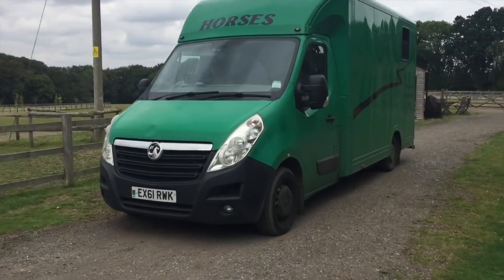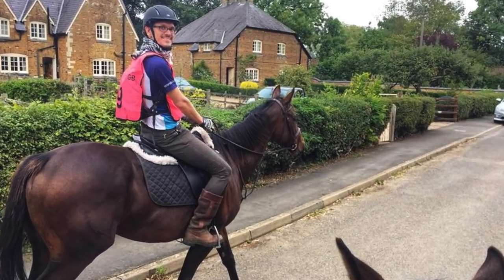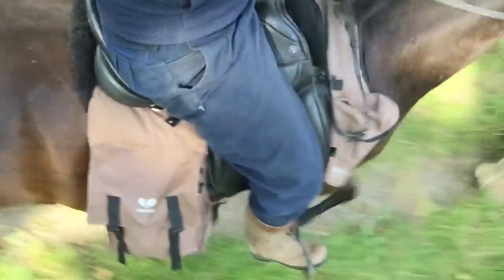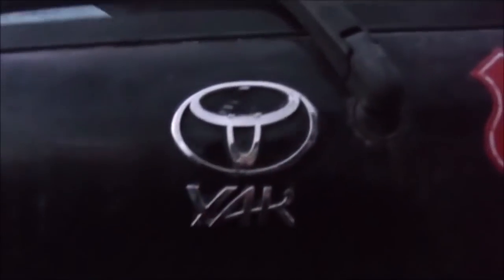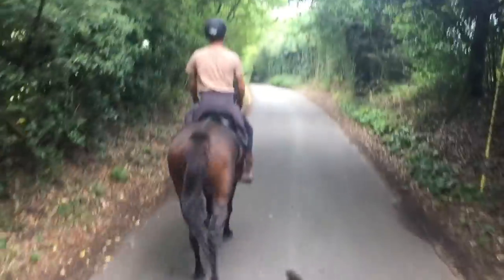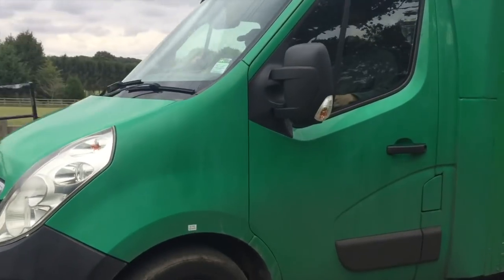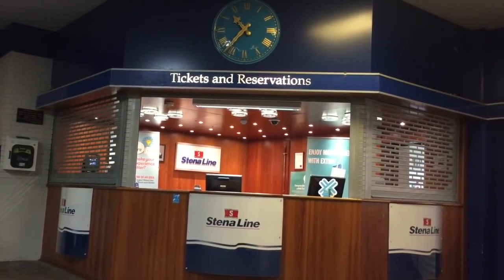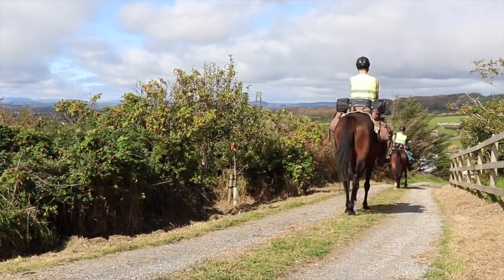Riding Horses Across Ireland | Ep 1 Long Distance Horse Riding Across a Country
Here’s exactly how we left England and headed to Ireland to start our journey on horseback from the south of Ireland to the North via the Wild Atlantic Way - Enjoy! Add me on Instagram: EquestrianAdventuresses

► Try Skillshare and Get Two Months Free Access to Online Courses